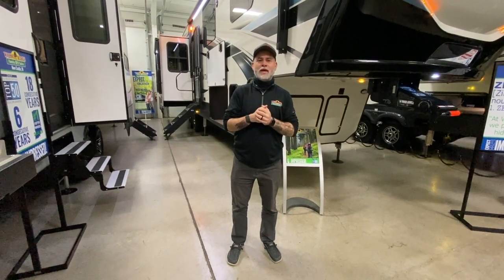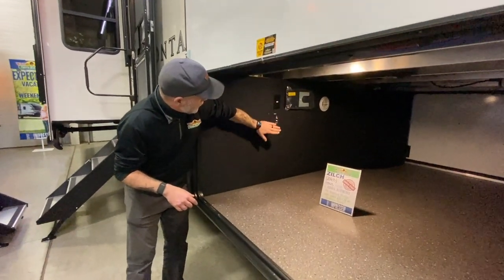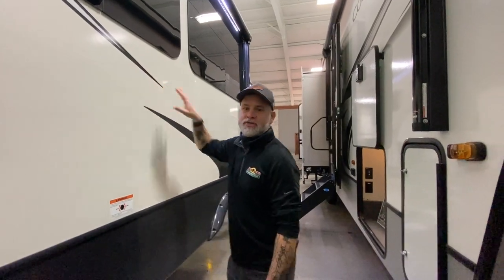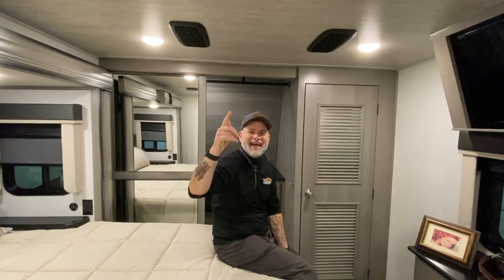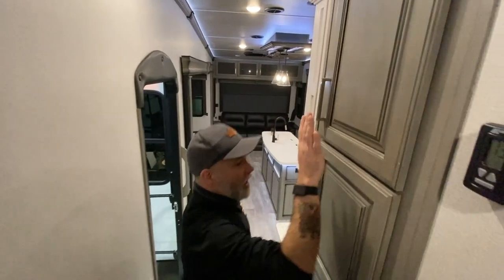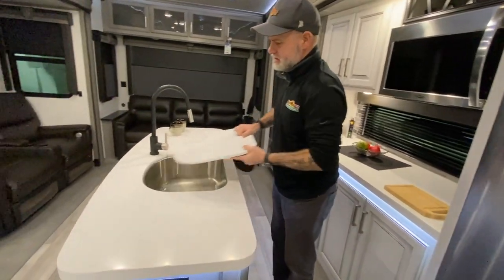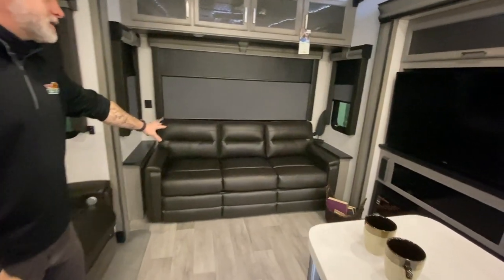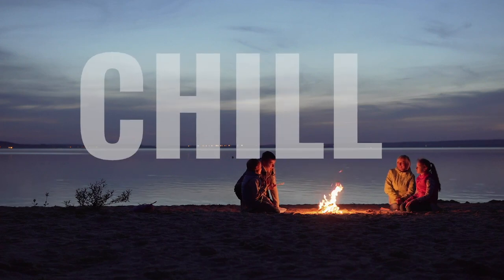2021 Montana 3231CK - This bad boy is loaded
There is a lot to love with the Montana series...and nothing really to hate,